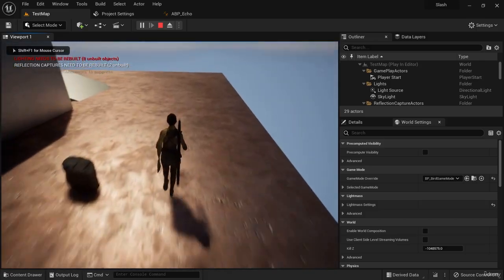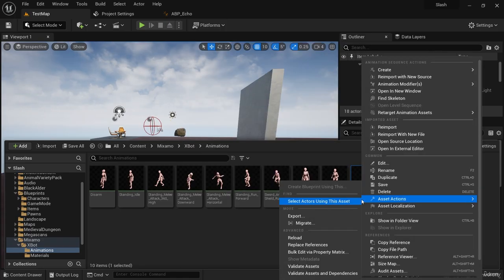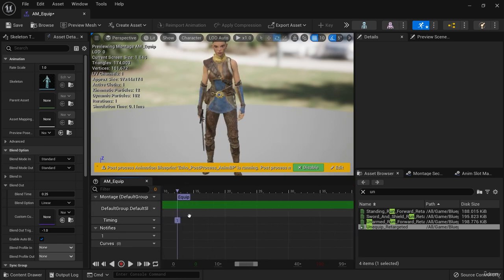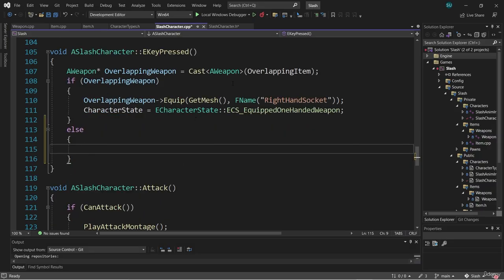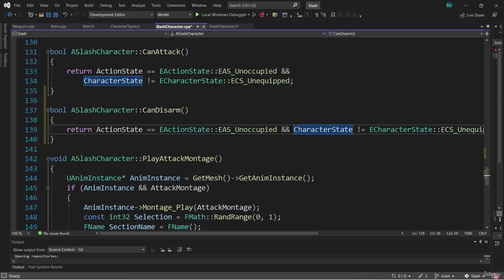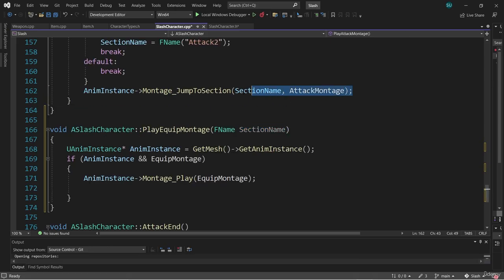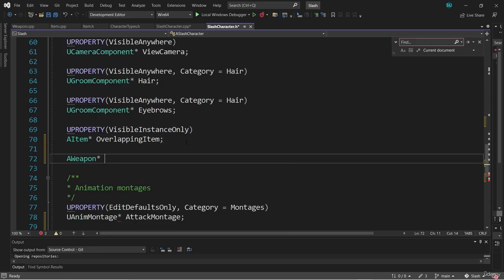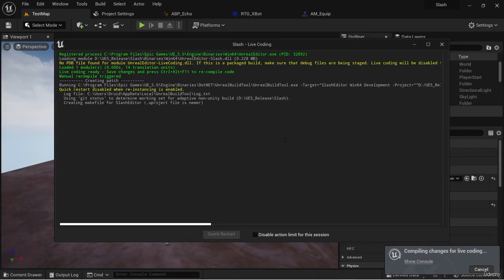9 Putting the Sword Away